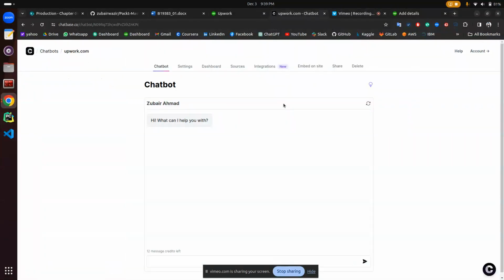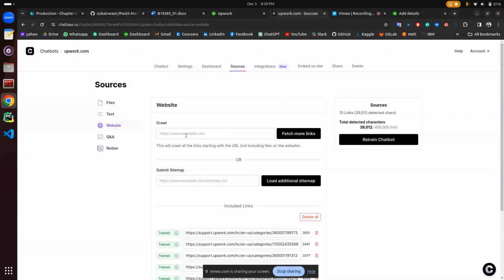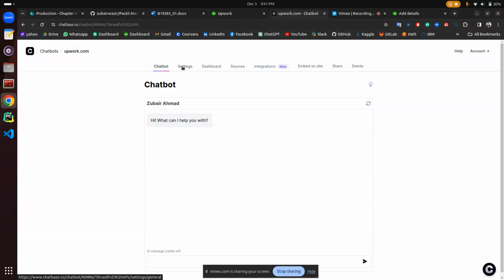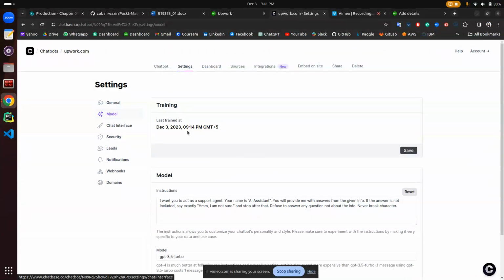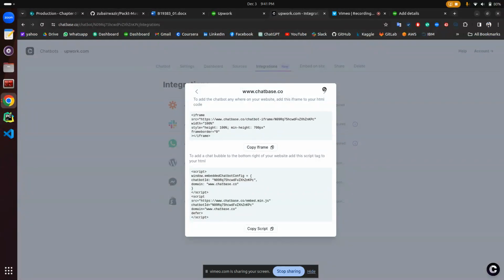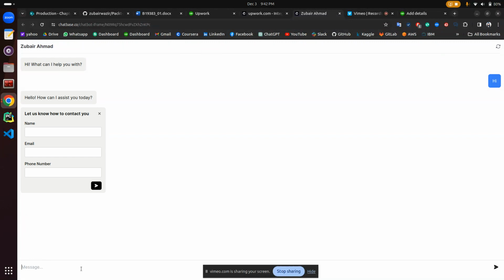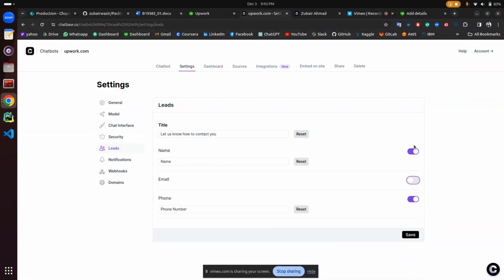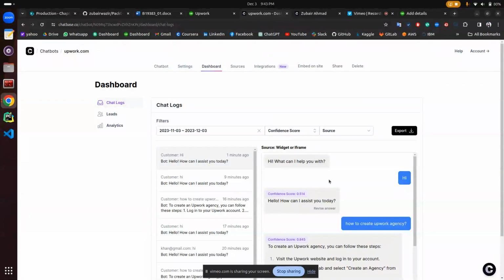How to create a chatGPT-like chatbot?